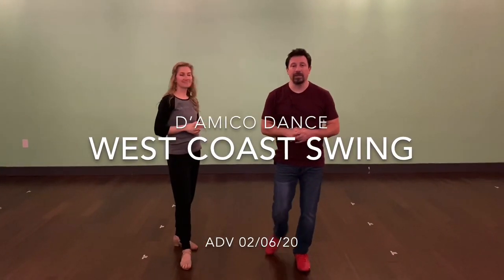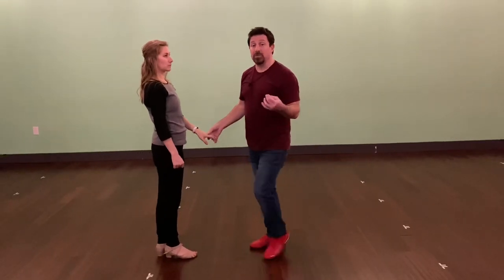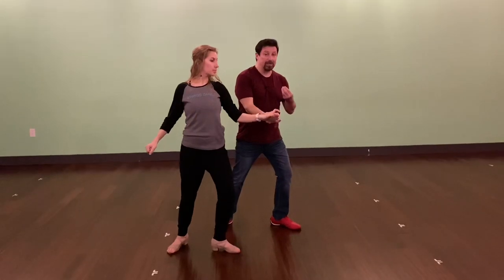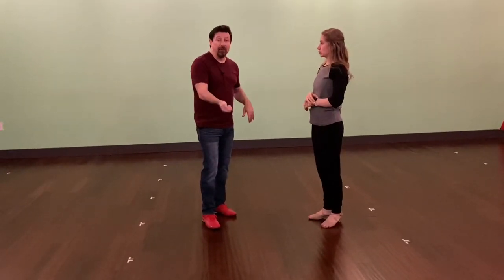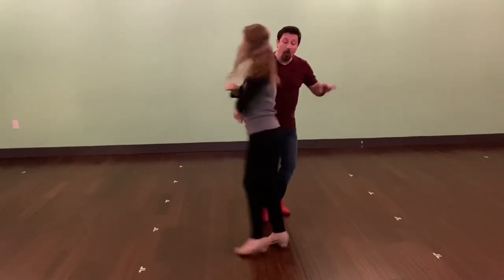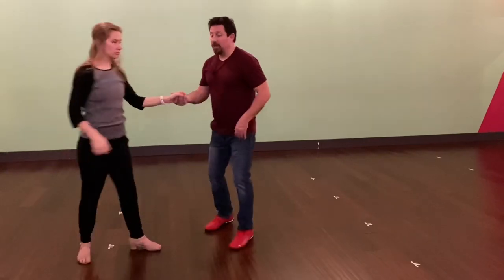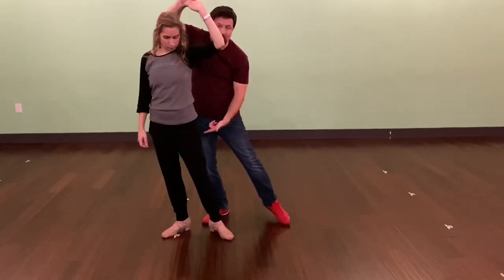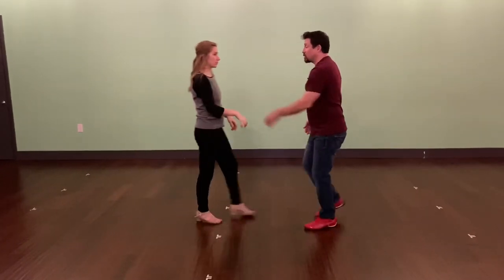West Coast Swing ADV Hustle Whip w/ladies 1 footed spin!!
How to West Coast Swing Advanced Hustle Whip w/ ladies 1 footed Spin. 2/06/20